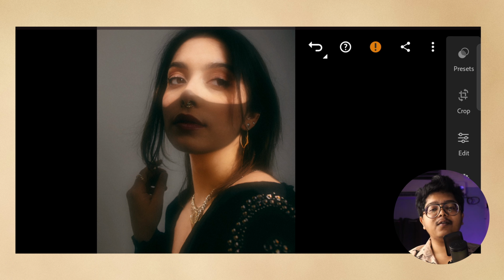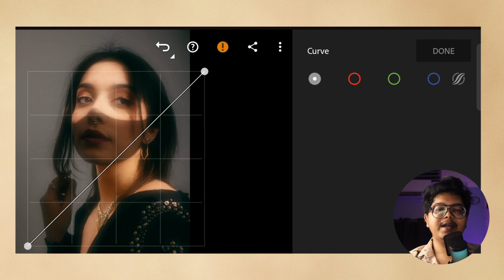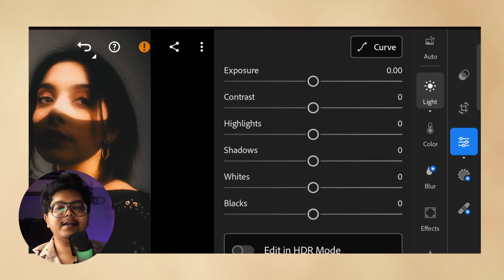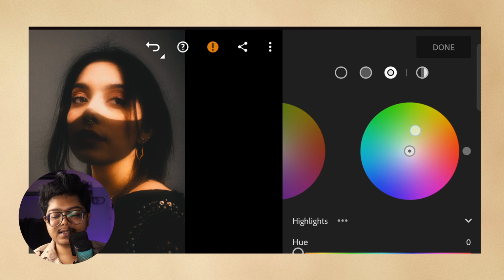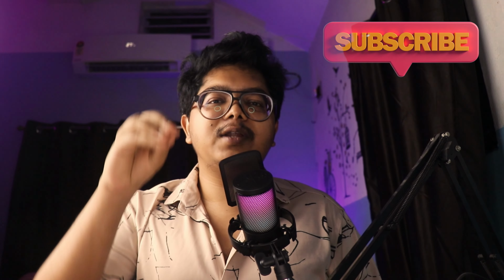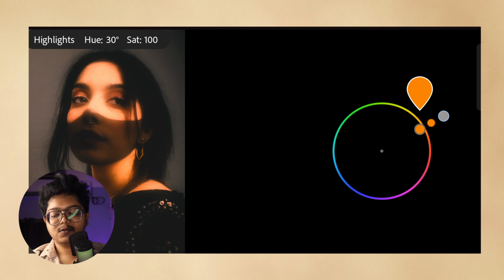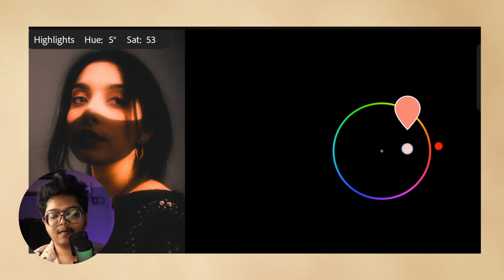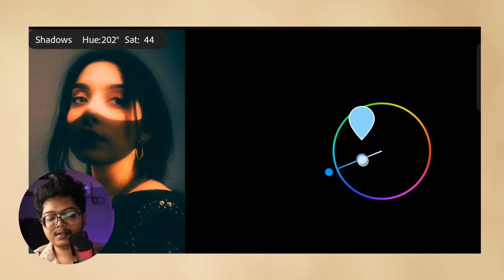Color grading Made EASY! | Lightroom Mobile Tutorial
Welcome to the video where I share with you a sneaky little way to make your images look much more aesthetic and professional in ONE SINGLE STEP!